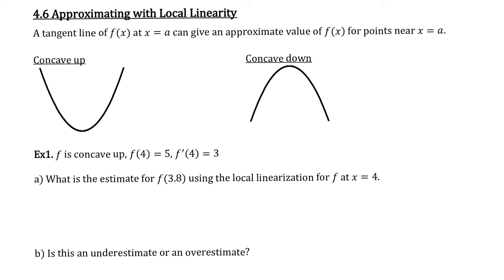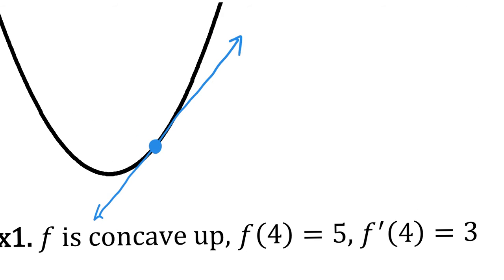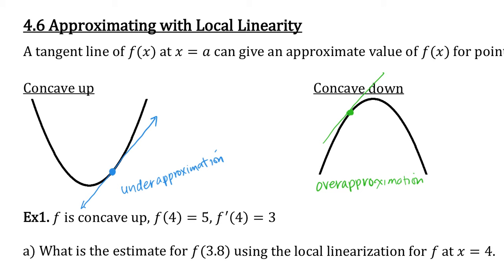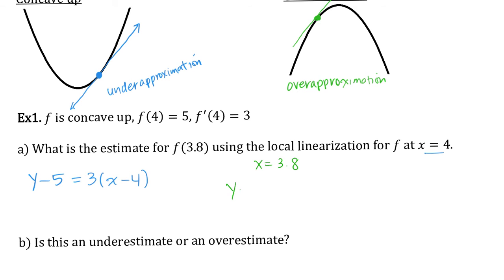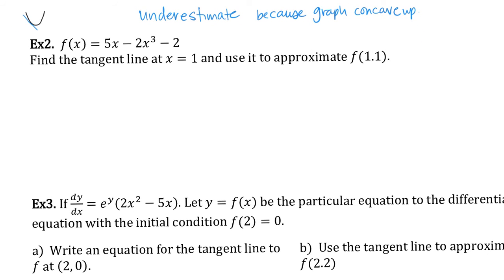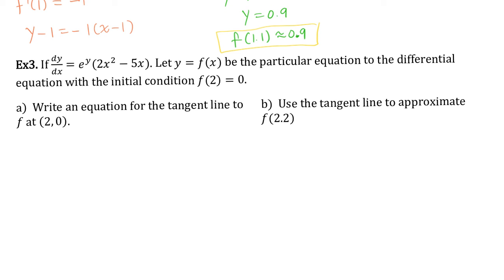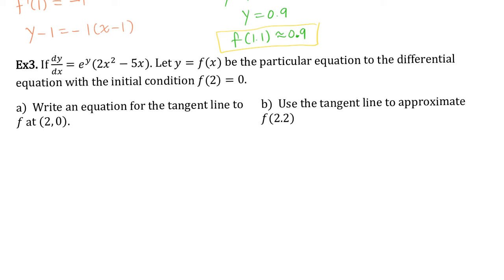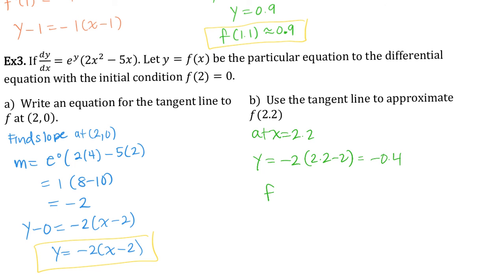4.6 Approximating with Local Linearity